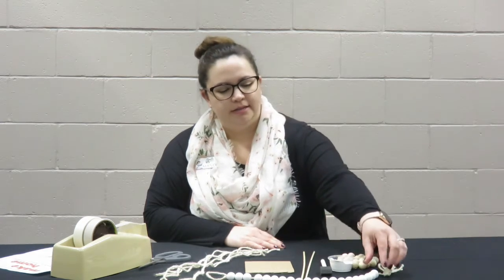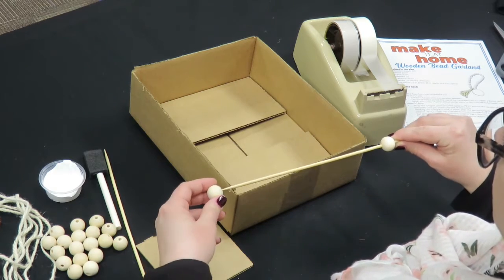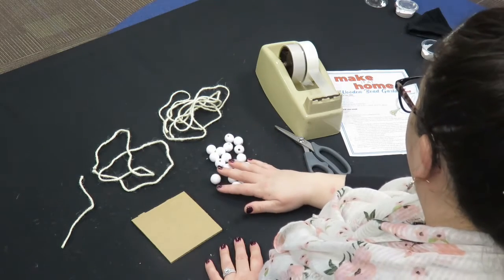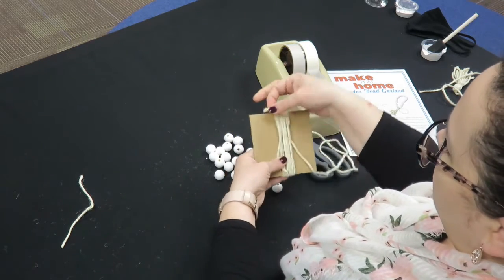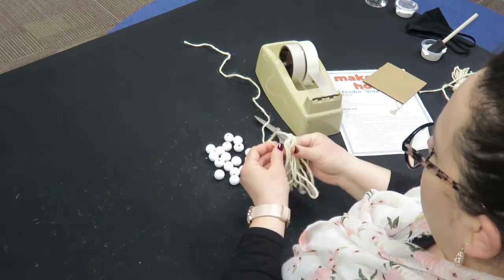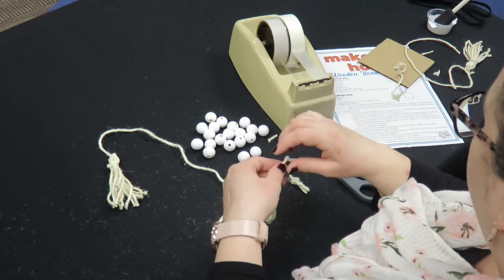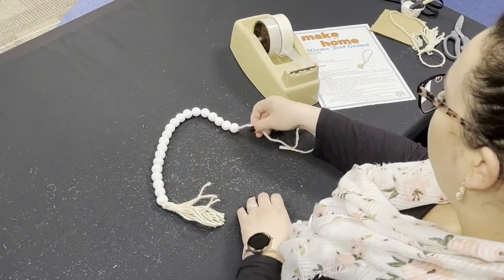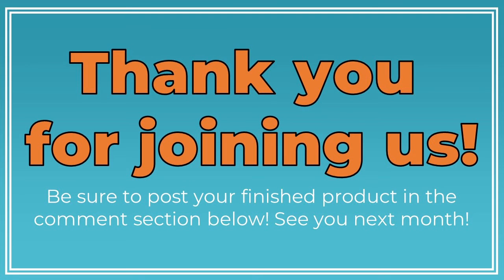Make It At Home: Wooden Bead Garland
Gather your supplies, because it's time to Make It At Home!
This month, Mandi will show you how to make a trendy home decor garland using twine and wooden beads.